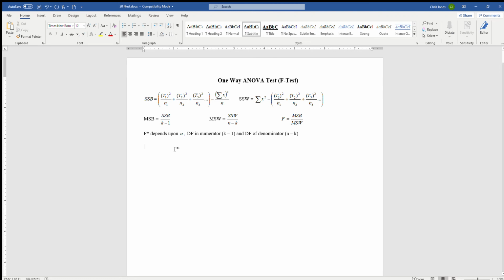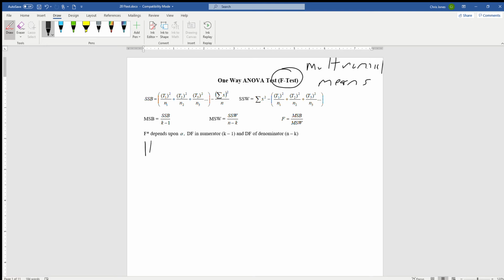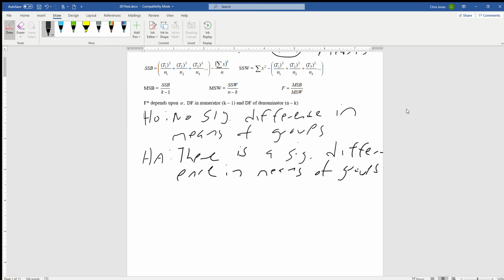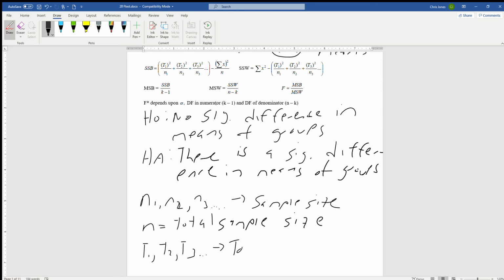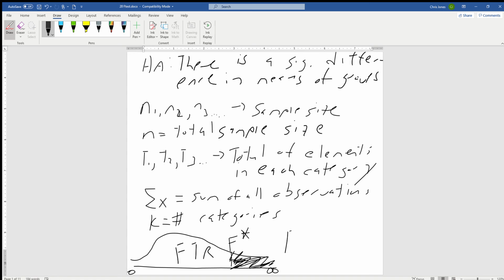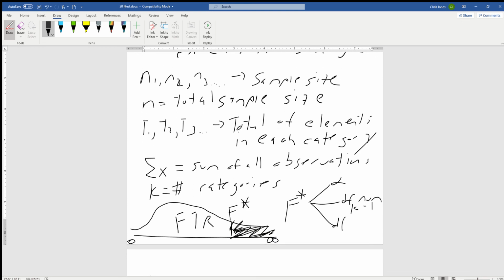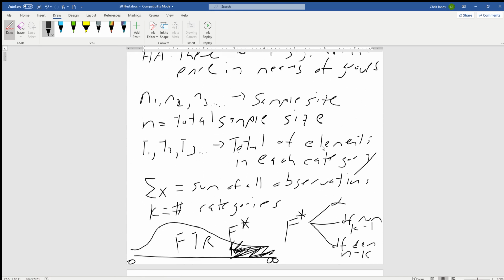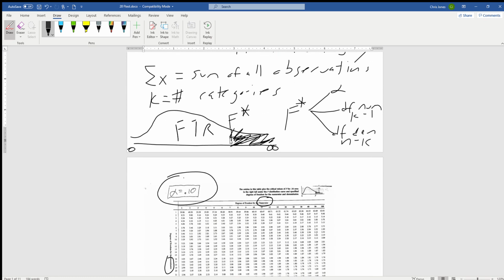20 1 Ftest